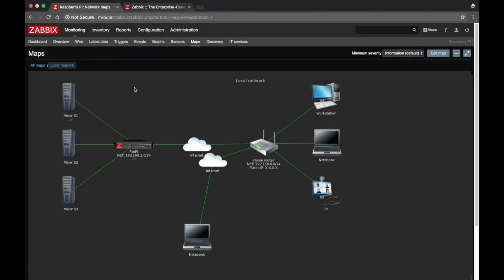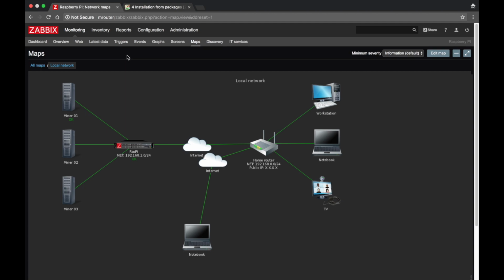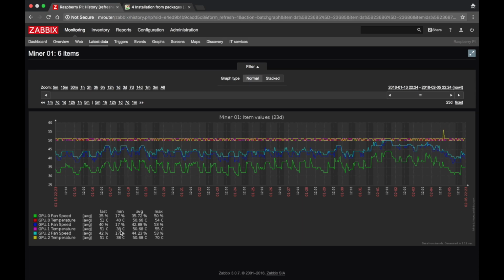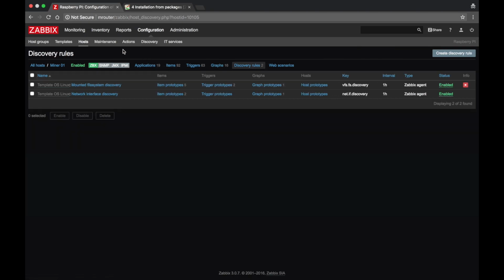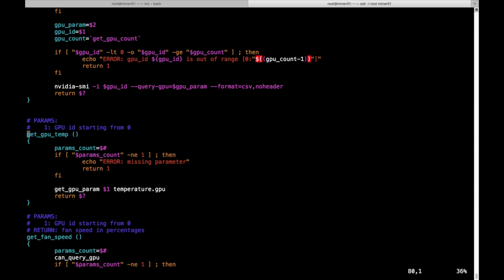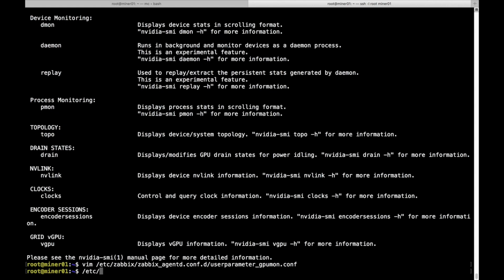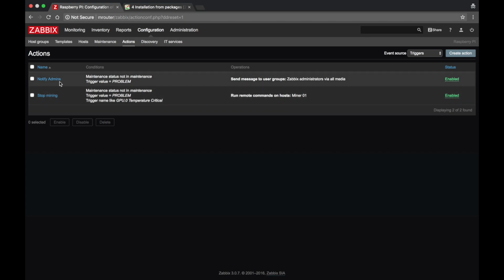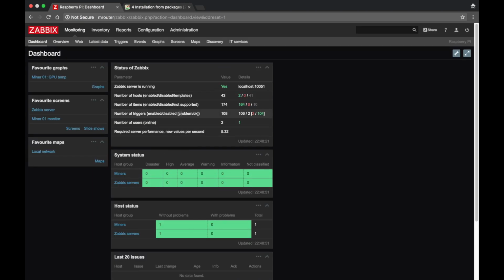Zabbix quickstart on example of GPU and Mining Farm monitoring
This is the third video in the series related to setting up my small Linux-based mining farm. This video describes how I set up Mining Farm monitoring using Zabbix. It also could be treated as Zabbix quickstart tutorial because it describes main principles needed to configure Zabbix.

Next videos:
Part 4: Multiple Nvidia GPU overclocking under Linux